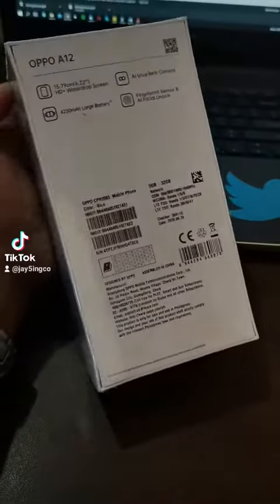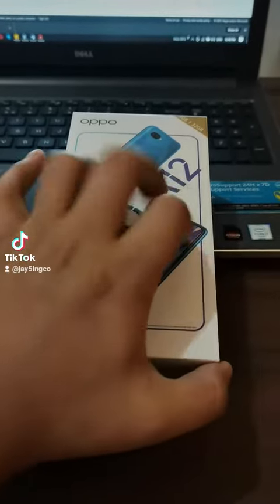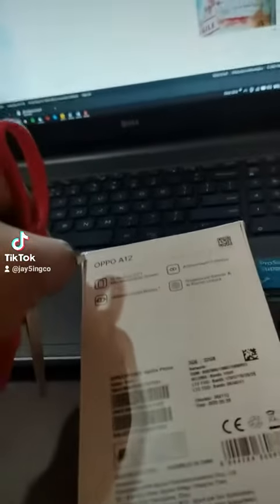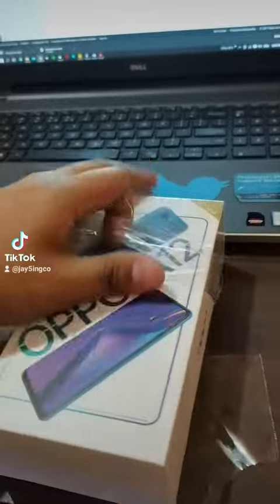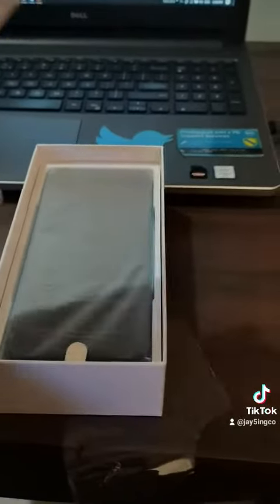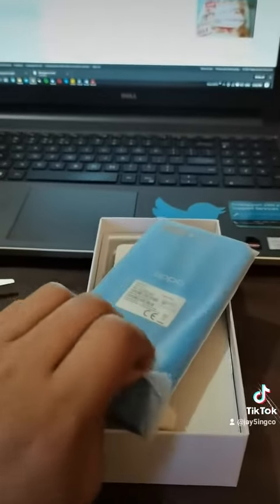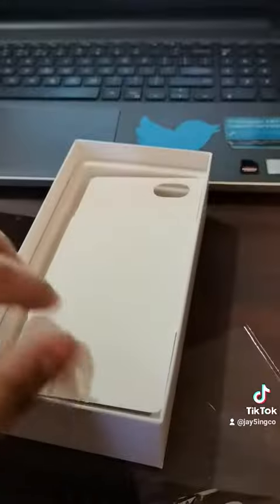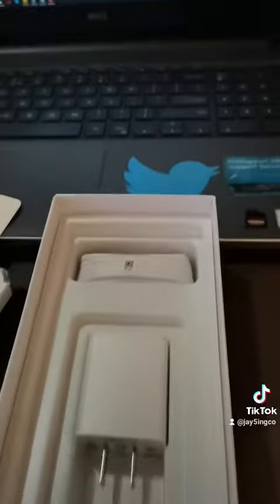Oppo A12 Quick Unboxing